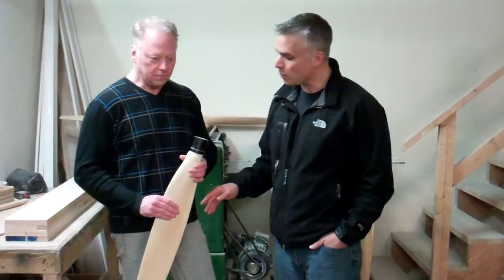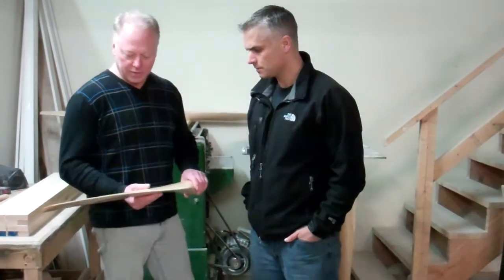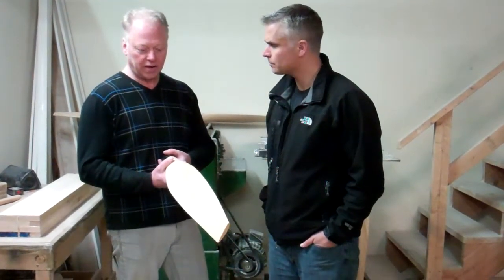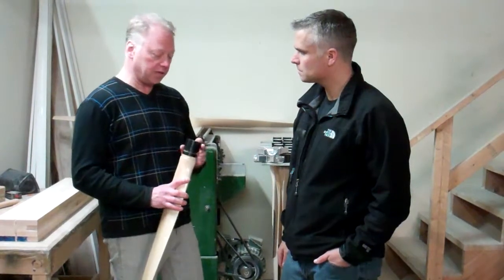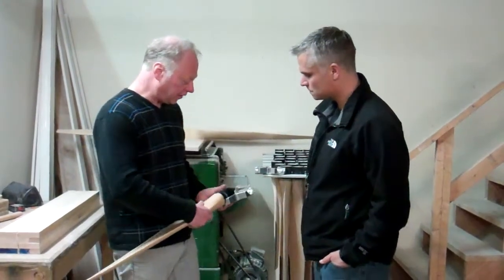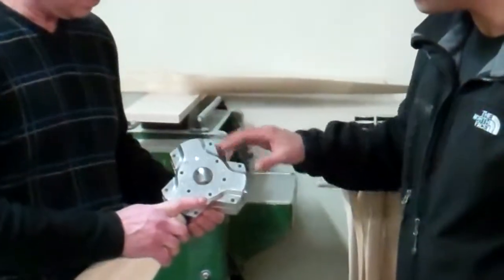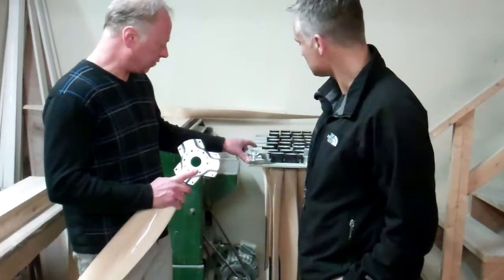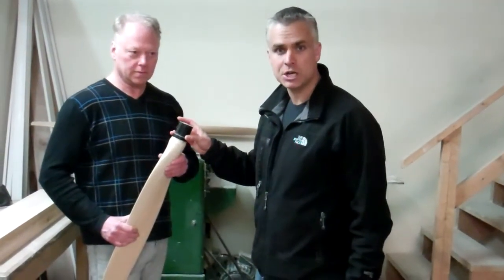Ground adjustable prop advantages made by GSC Systems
Adjust the pitch of your wood prop as you like it with a ground adjustable prop from GSC systems. They are easy to use and perform just as good as the fix blade propellers. If you need a new or replacement paramotor or ultra light wood propeller call, email or visit GSC Systems or or . They will be glad to help get you what you need.